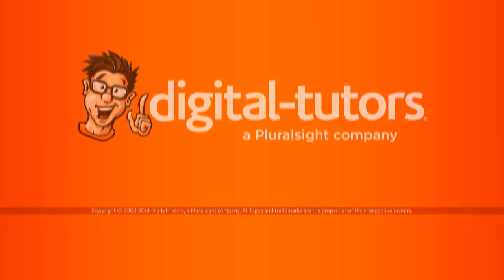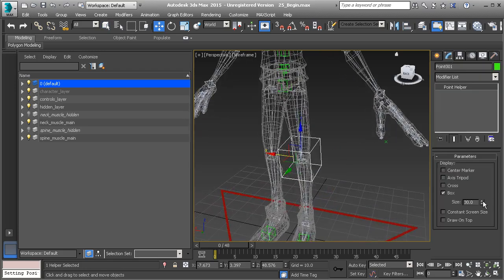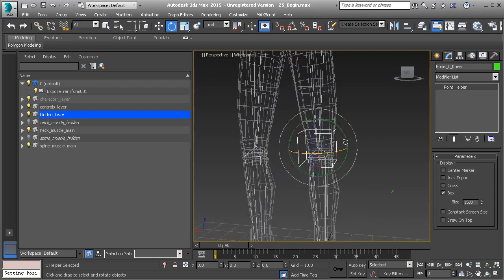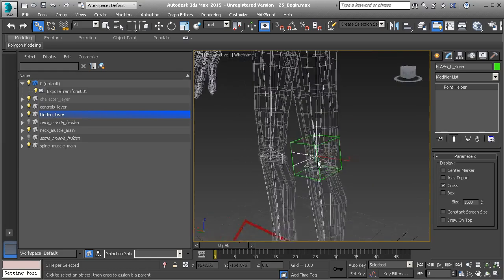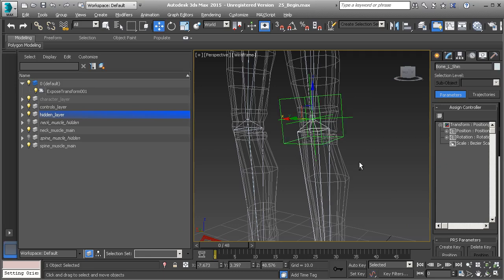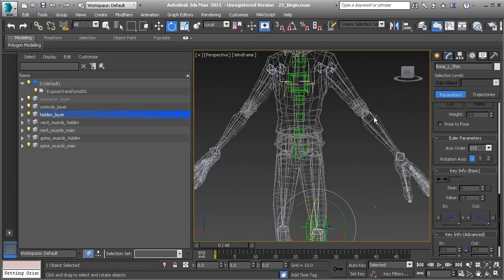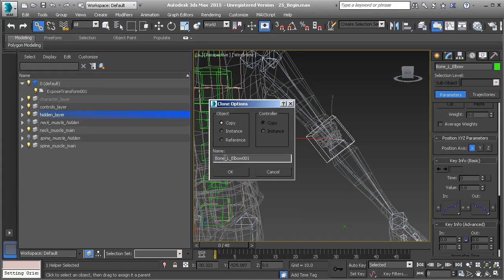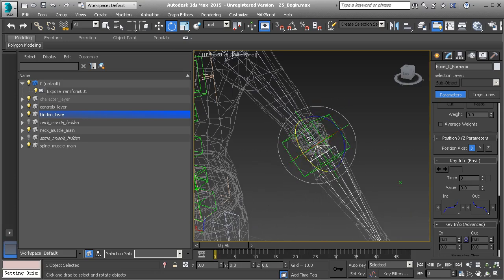25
Maintaining volume in the knees and elbows